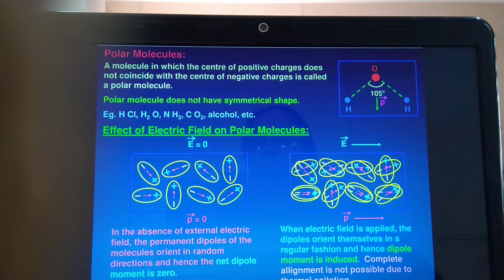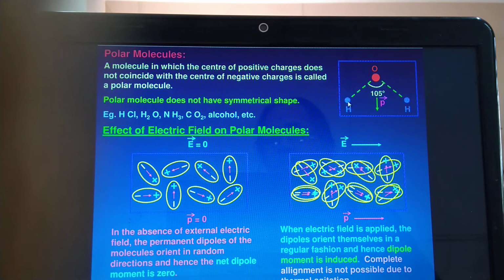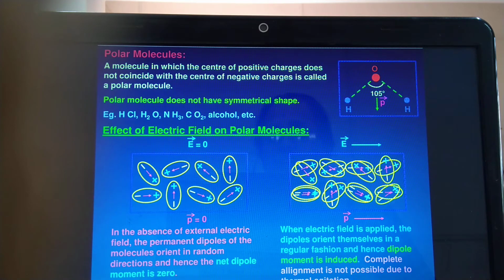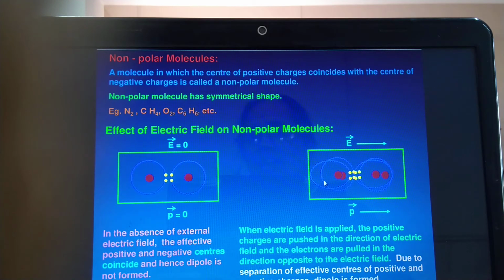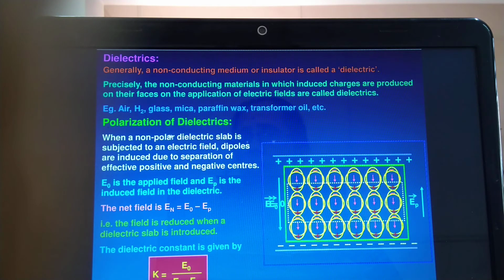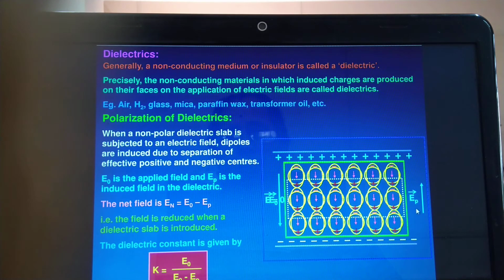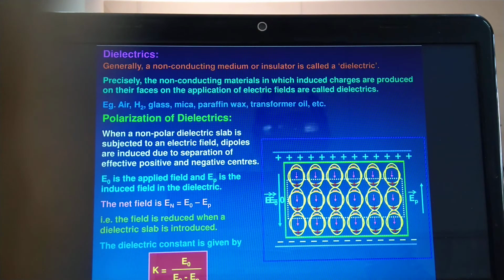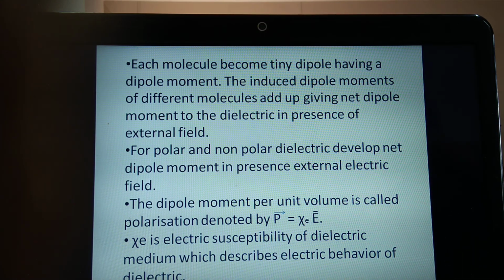Eletrostatics-polar and non polar molecules